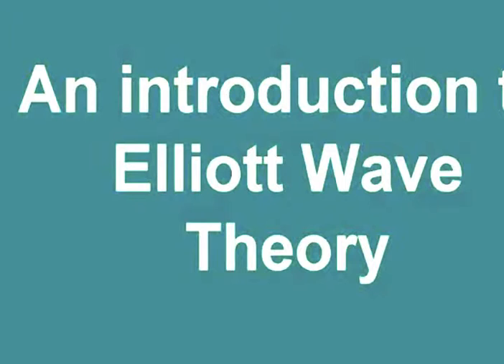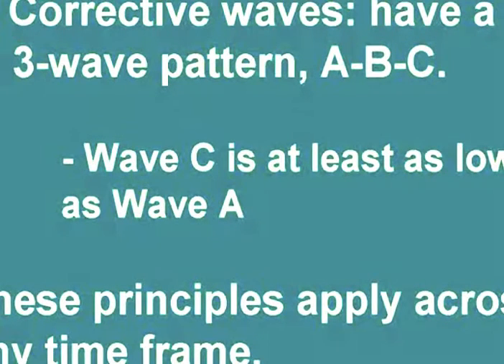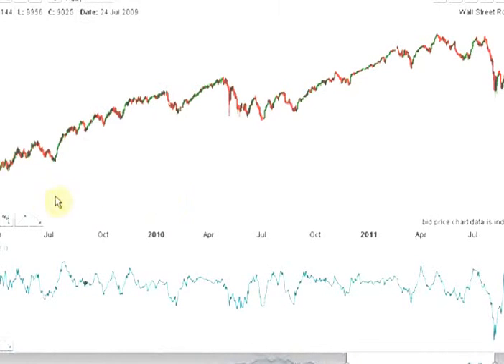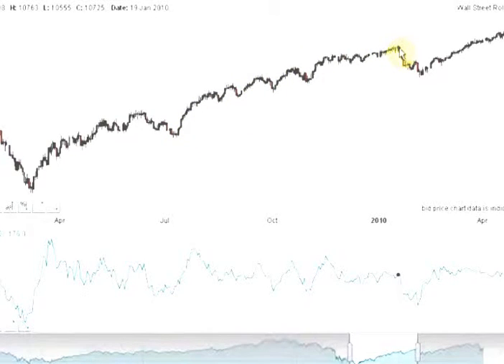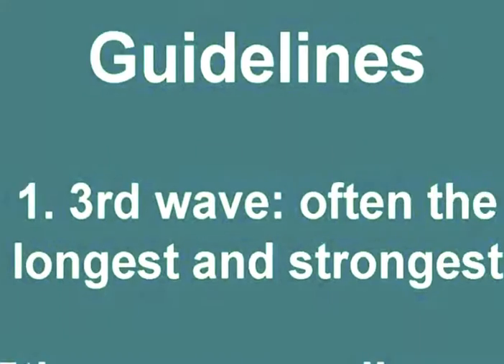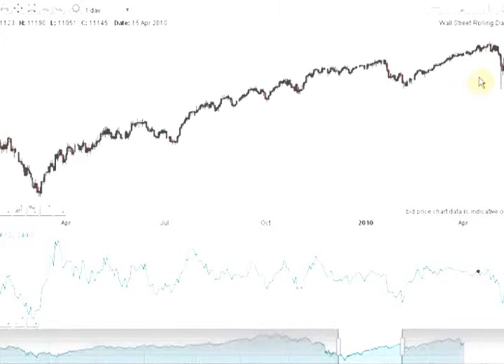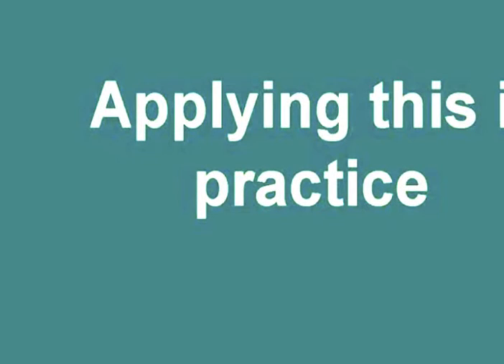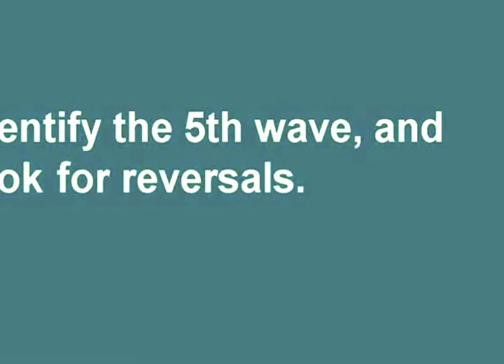Stocks Options - Secret Theory For Stocks and Options Trading Guru Tutorials